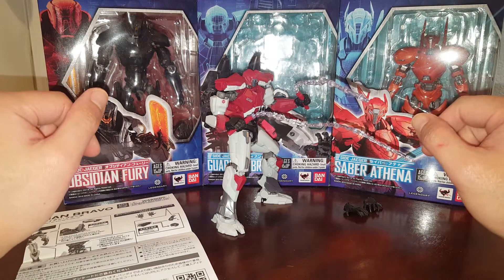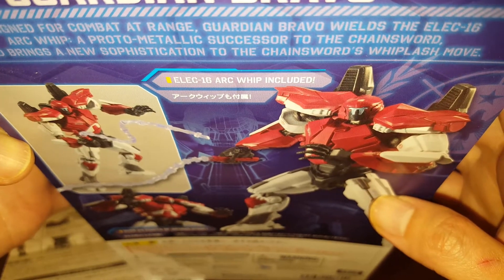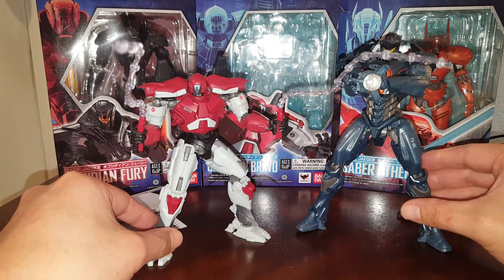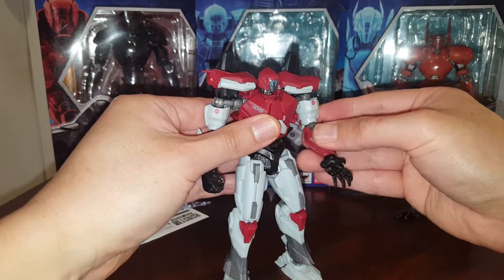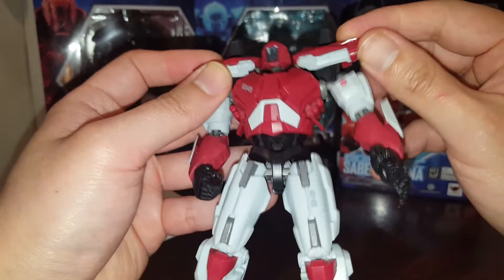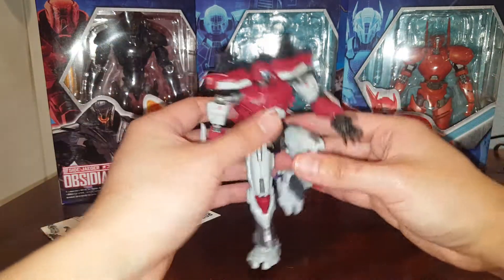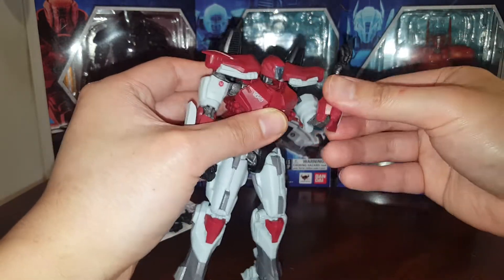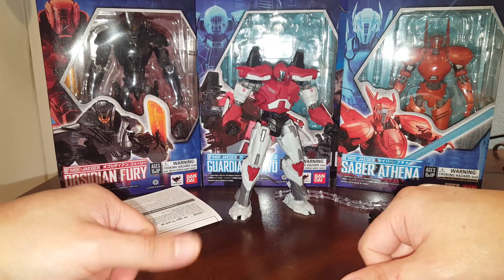Bandai ROBOT Damashii/Spirits Side Jaeger Guardian Bravo (Pacific Rim Uprising) Review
This jaeger has great color separation, best one out of the 6 jaegers.
Strong and solid presence. The weapons are very cool.